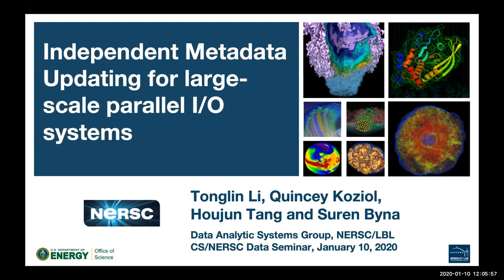2020-01-10 - Tonglin Li - Independent metadata updating for large scale parallel I/O systems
Abstract: For bridging the ever-widening performance gap between computation and storage systems, new tiers are introduced to the already deep storage hierarchy. I/O middleware, such as HDF5, has been developed and used for decades to provide applications relatively simple APIs and hide all the low-level details of the underlying I/O and storage systems. As the systems scale out, some of the old designs such as the collective metadata updating mechanism that fits smaller scales start to show the performance penalty. For addressing this problem, we have built a new HDF5-based I/O middleware prototype that enables independent metadata updating. In this presentation, I'll talk about the challenges, the design and implementation of the solutions, and the lessons we learned from building the system.